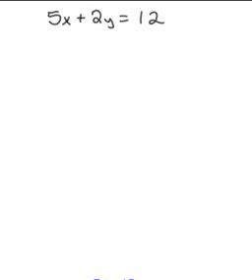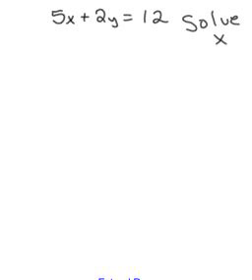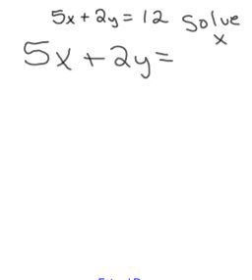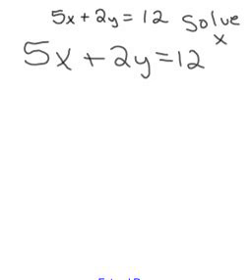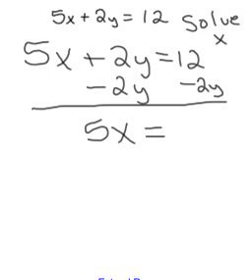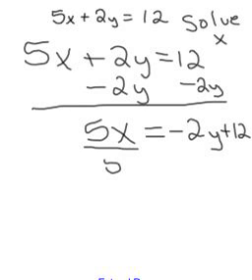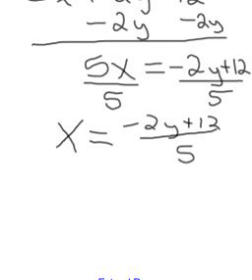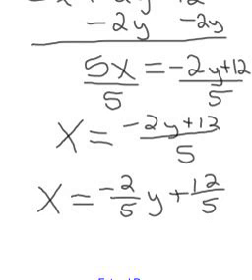Solving for x In Standard Form of a Linear Equation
How to solve for x when faced with a linear equation in standard form.